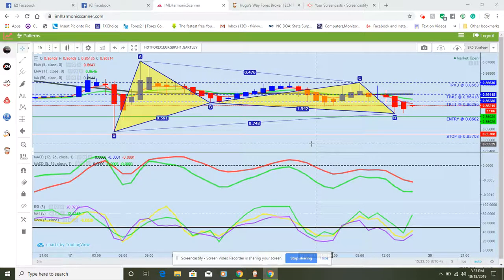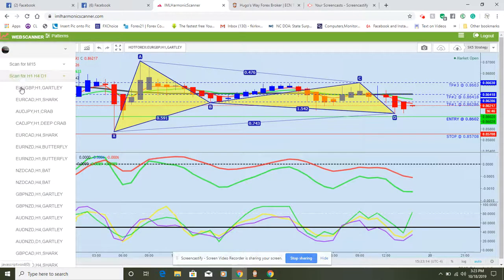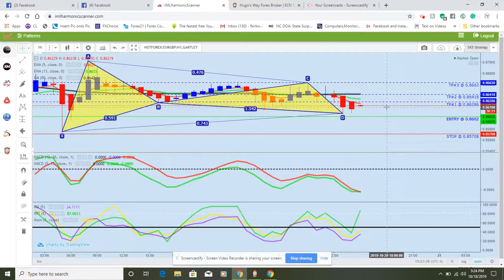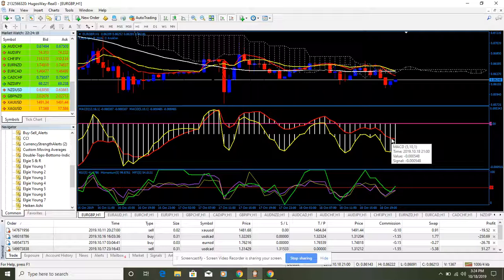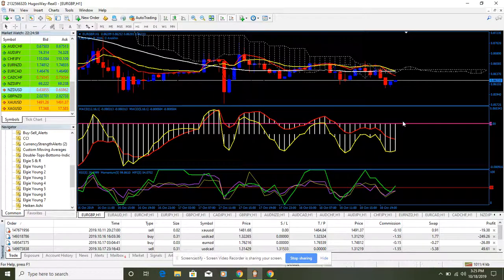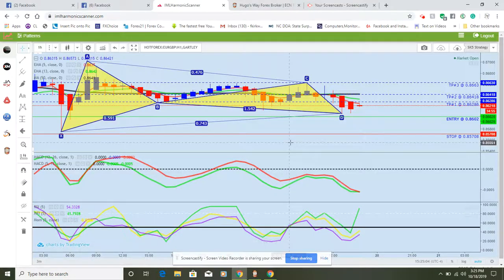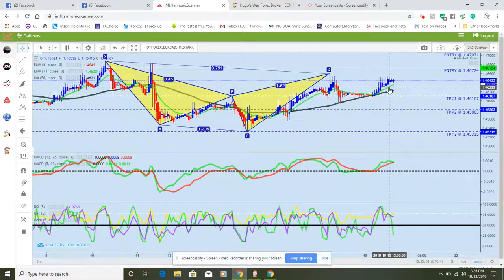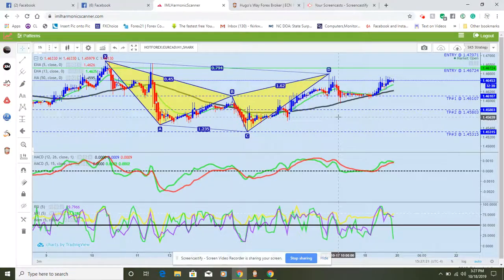How to understand the Harmonic Scanner